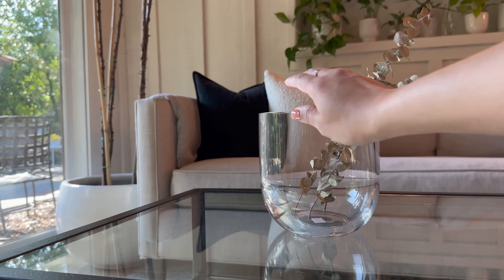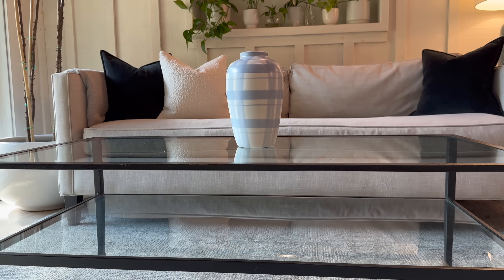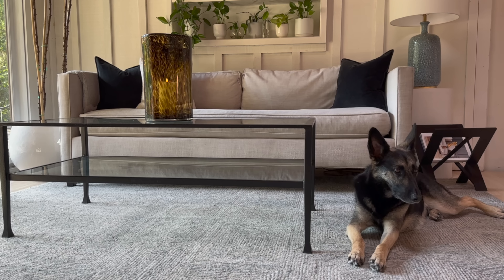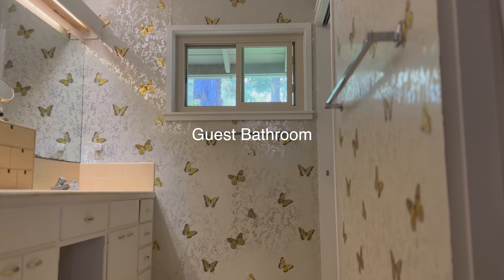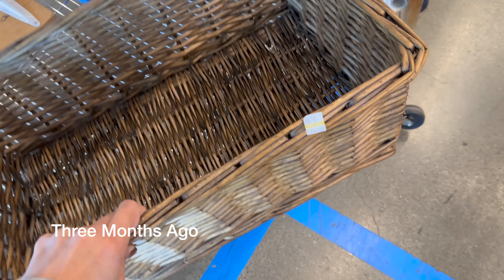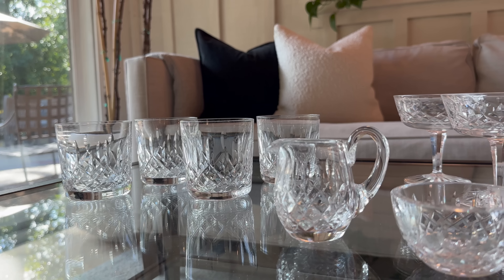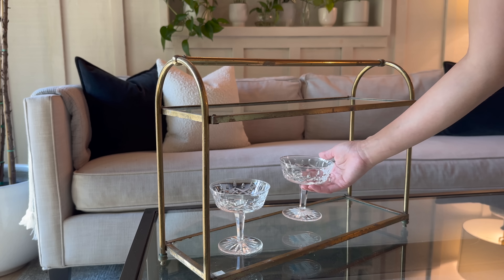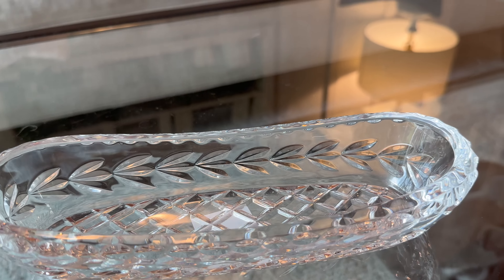Thrifted Vintage & Luxury Home Decor | Thrift Haul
Let's go thrift shopping! I'm also excited to share SO many pieces I collected over the past few months. This haul includes a range of vintage pieces and modern luxury pieces I could not believe ended up at thrift stores. We'll be using a lot of these pieces for upcoming projects and our home renovation!

About Melba Makes
This channel focuses on a buy “used” first approach to all things that go into making a home. Buying used as a lifestyle has allowed me to get a better value, save, and reduce waste. I create a variety of videos from interior design to following our home renovation journey. Come along for some fun thrifting for treasures, restoring pieces, decorating, and room makeovers. Also join us as we renovate our mid century California ranch house.

Your comments with anything I can touch on in future videos are really appreciated!